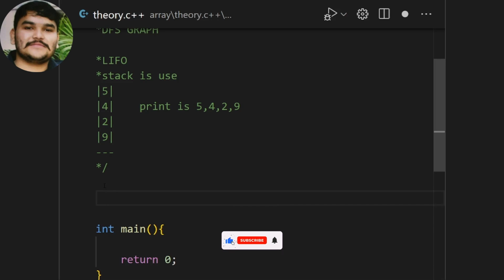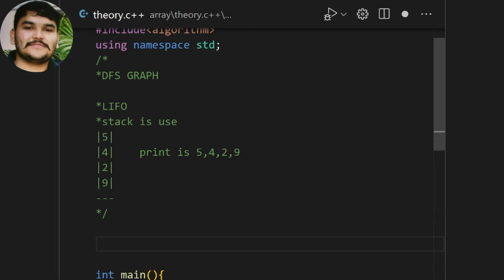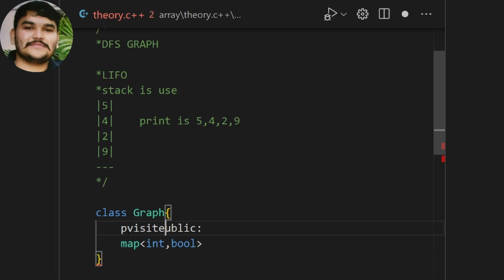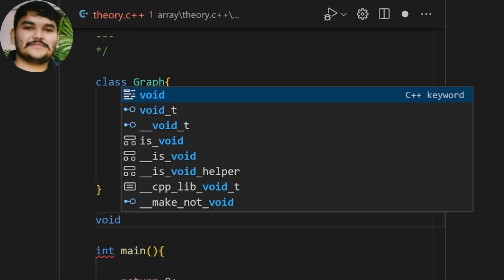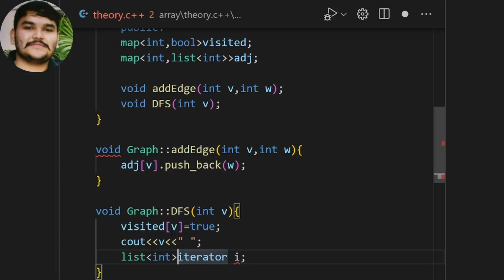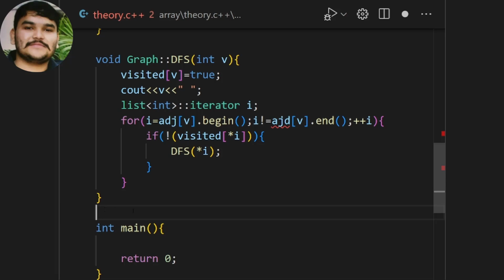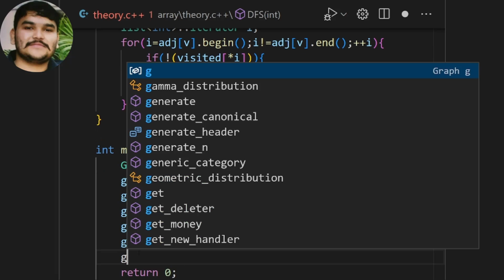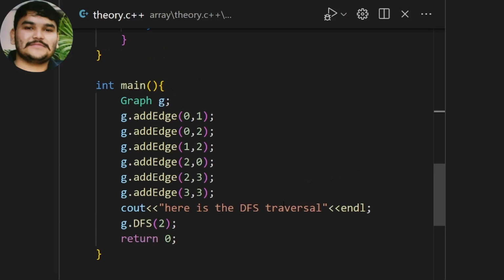DFS GRAPH UISING C++